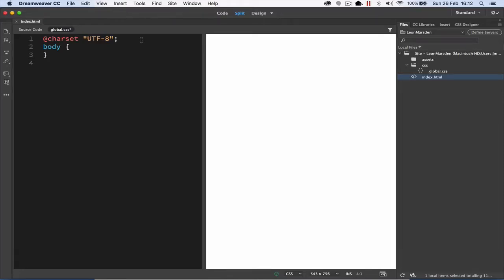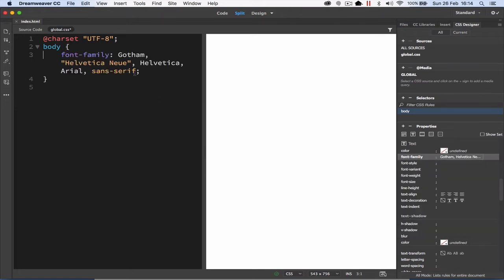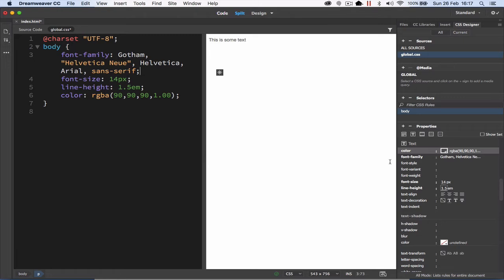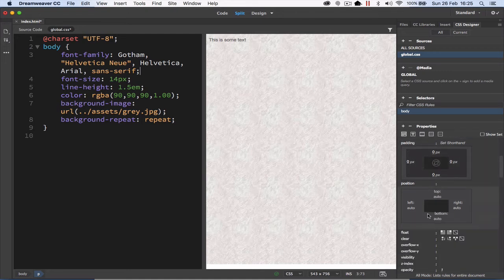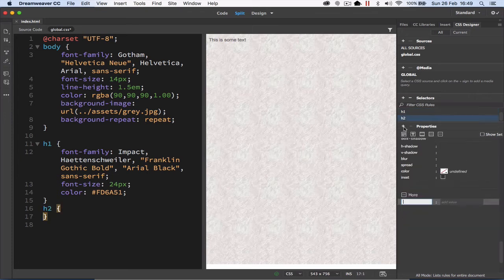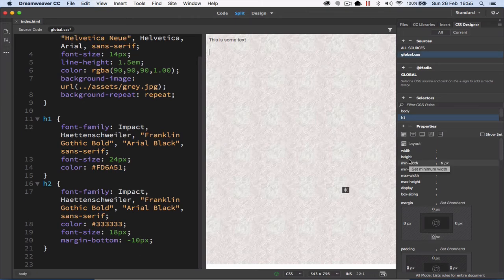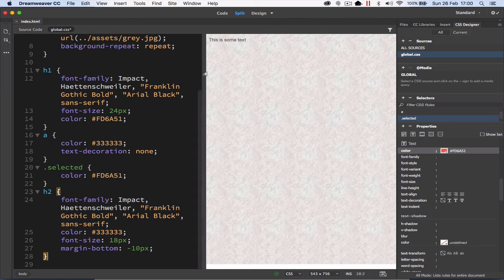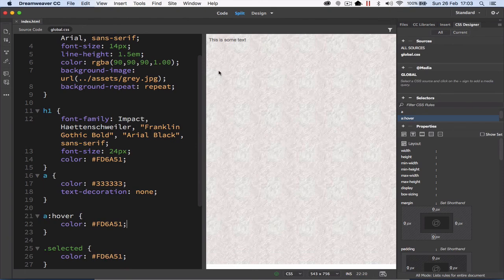Developing CSS rules for websites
This is the second tutorial file in a series for developing websites. We will be focused on the development of CSS rules for Div tags, Classes, and HTML structural tags. We develop font families, create rules for body tag and repetitive tiles in the background.